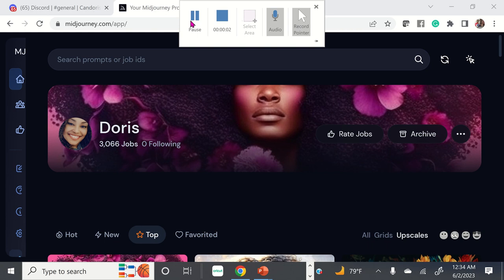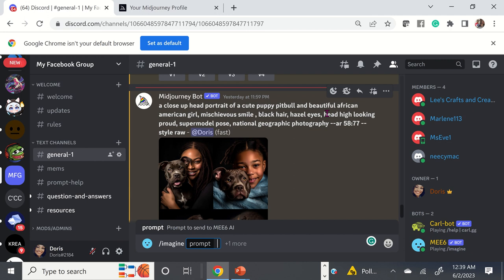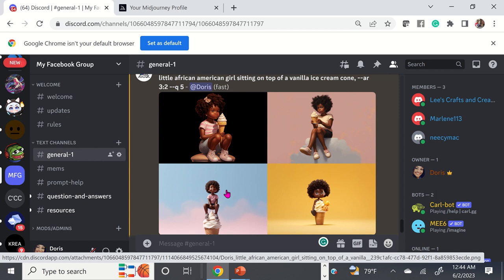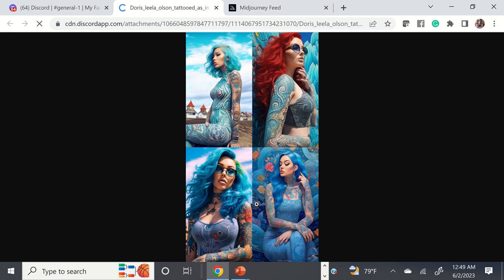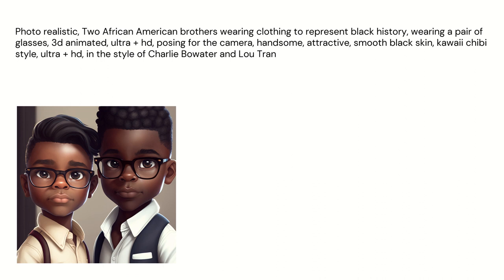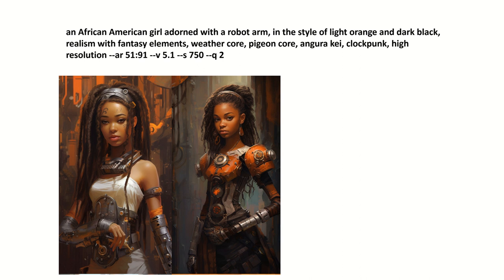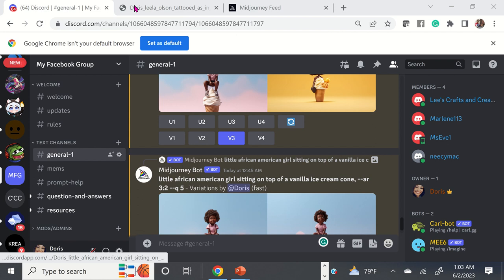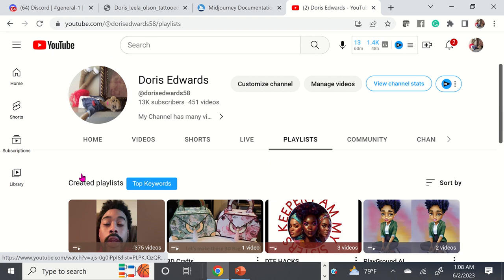Exploring Midjourney Thriving Digital Art Discord Community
In my video, I show you how to create digital images inside Midjourney using the Discord Server. Plus I share with you several of the prompts that I've used to create some amazing art.

If you purchase from the links below you will be helping my channel out because I will receive a certain percentage of your purchase with no additional charge. I appreciate your support!
12x16 aluminum sublimation blanks
Organization and Storage Cabinet
12x12 Canvas Boards
12x12 HTVRONT SUB HTV
Inkxpro sublimation ink
Hippoo sub ink
Sublimation ink cartridges refillable
Car Steering Wheel Tray
11 x 17 Printable vinyl can be used for car trays
6-piece aluminum metal sublimation photo blanks
6 Piece Pocket Makeup Mirror
36 Pieces Sublimation Blank Bracelets for Women:
6 Piece Sublimation Pocket Makeup Missor Sublimation
20 oz Glow in the Dark Sublimation Tumblers